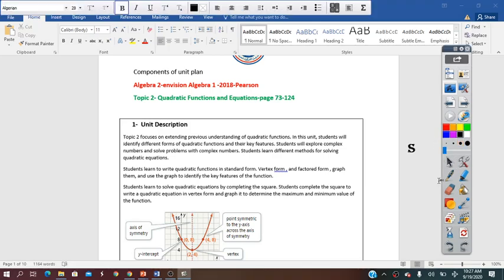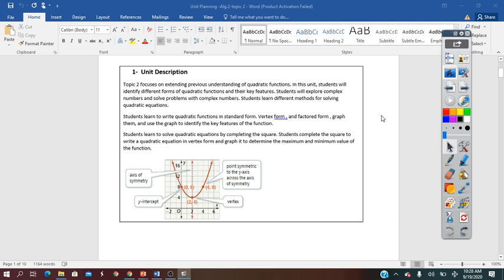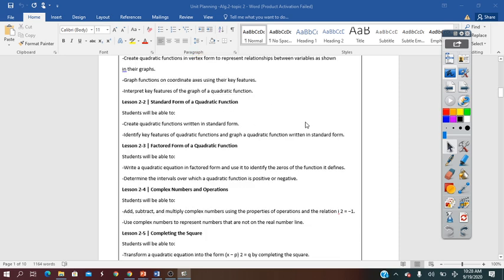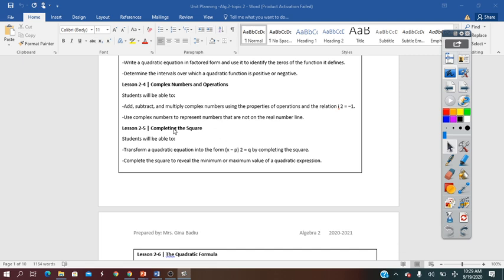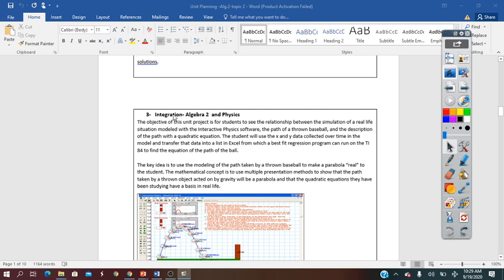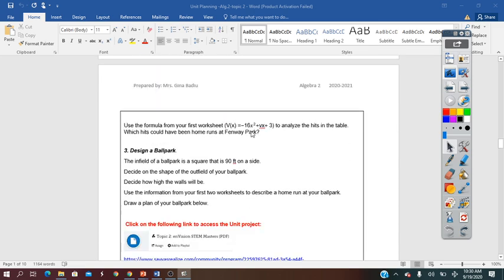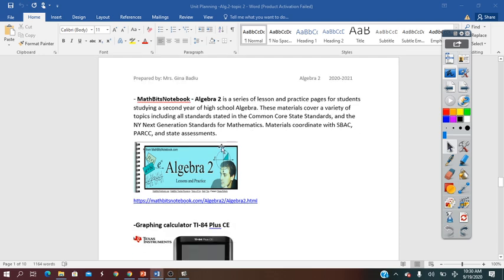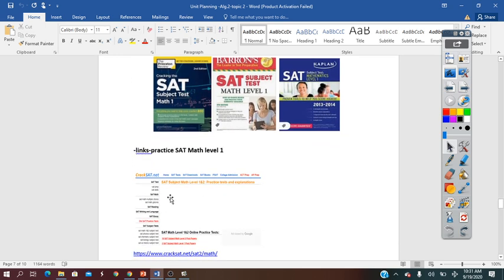Topic 2 Quadratic functions and equations Algebra 2- by Miss Gina